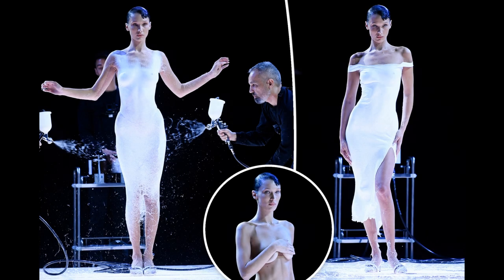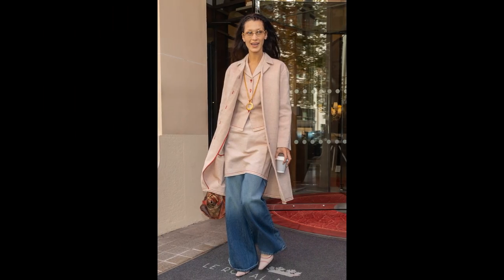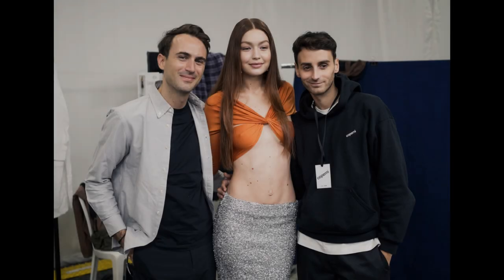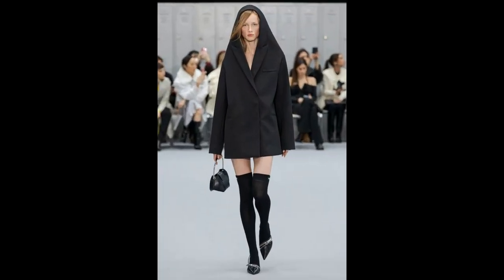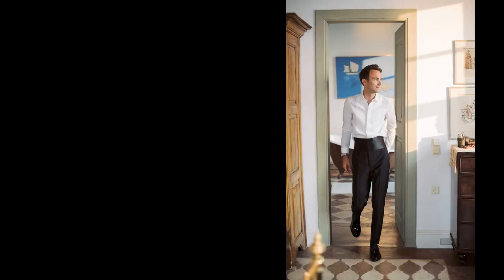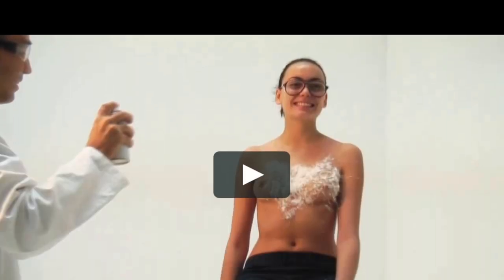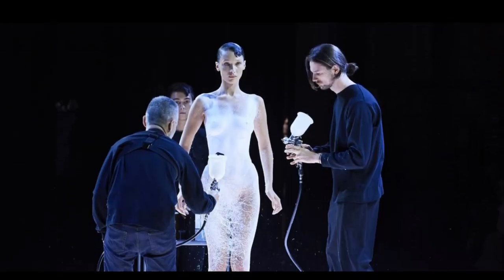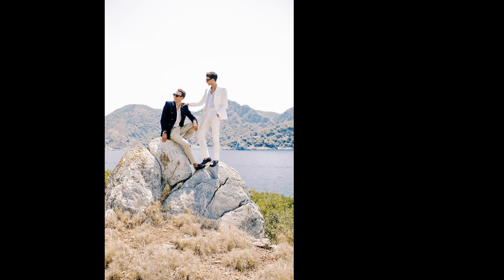Here's the secret behind Bella Hadid’s iconic spray-on dress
Here's the secret behind Bella Hadid’s iconic spray-on dress Coperni created an iconic fashion moment when Bella Hadid closed the design label’s Spring/Summer 2023 show during Paris Fashion Week in a spray-on dress on Friday, September 30, per Vogue. The model walked towards the middle of the runway, wearing nothing but a G-string and covering her breasts with her arm, after which two men began to spray her body with what appeared to be white paint. In about 15 minutes the men were done with the spray-on paint and it transformed into a dress. A woman then came up and adjusted the sleeves, trimmed off the hem and cut out a slit in the dress. Once the final adjustments were done, Hadid walked the ramp to show the audience the spray-on dress in action. The fashion moment has since gone viral on the internet. The show notes shared by The Cut read, “Fashion designers need new materials and fabrics to create products to address evolving lifestyles and consumer demands. In the 21st century we should make it the first time that science and design really march together in close step, illustrating in this way their interdependence.” Sébastien Meyer and Arnaud Vaillant are the brains behind the ultra-modern Parisian label Coperni founded in 2019. The duo revealed the secret behind the cutting-edge liquid and the inspiration behind the memorable fashion statement during Paris Fashion Week. “It’s our celebration of women’s silhouettes from centuries past,” Vaillant said in a preview over Zoom ahead of the show. “And we wanted to update our aesthetic in a more grown-up and scientific way, too,” adds Meyer. According to Vogue Business, the spray-on technique was developed by Fabrican, a company founded by Spanish fashion designer and scientist Manel Torres. Fabrican liquid contains cotton or synthetic fibres, suspended in a polymer solution that evaporates when it makes contact with the body. After wearing, it can be removed and turned back into a solution, ready for reuse. According to Torres, the fabric feels like suede and can be manipulated like any other. Coperni co-founders have been working with Torres and his team at London’s Bioscience Innovation Centre over the past six months to develop the spray-on, one-shouldered dress. “The brand is named after Copernicus, the Renaissance-era astronomer, so it’s inspired by science, progress, innovation and technology,” Vaillant told ELLE UK in an interview earlier this year, when they had already experimented with hand-blown glass handbags, antibacterial clothes and XR-shot campaigns. “It’s our duty as designers to try new things and show a possible future,” says Meyer. “We’re not going to make money on this, but it’s a beautiful moment — an experience that creates emotion.” “In fashion you always need this dream and this pragmatism. We are creative but of course there are constraints,” says Vaillant. “When we launched Coperni, we really wanted to have fun. We knew we wanted to fulfil a passion and enjoy it.